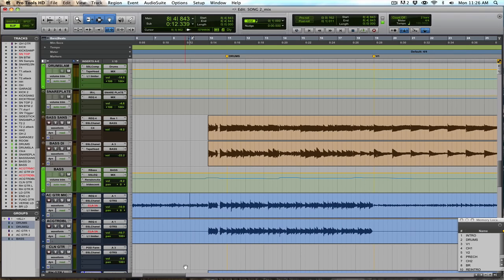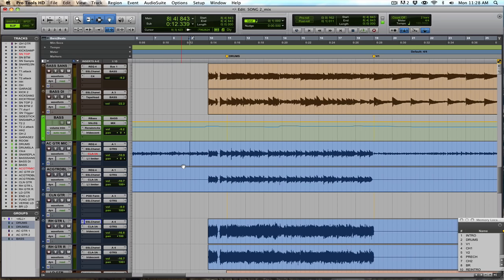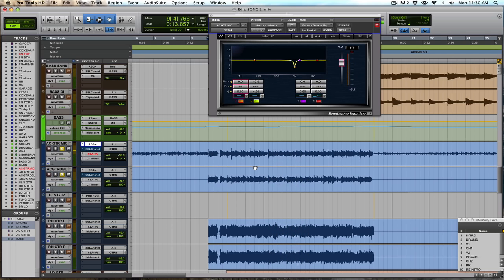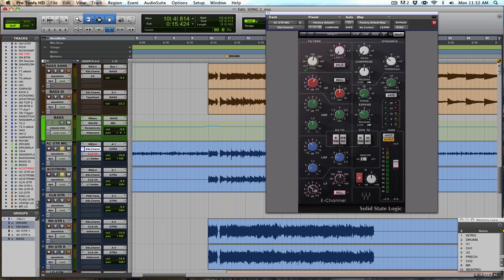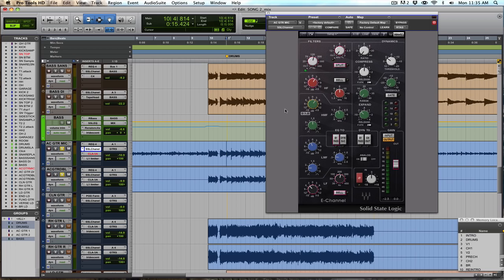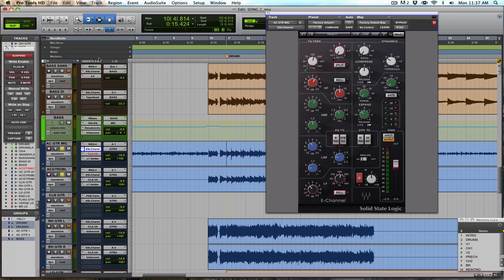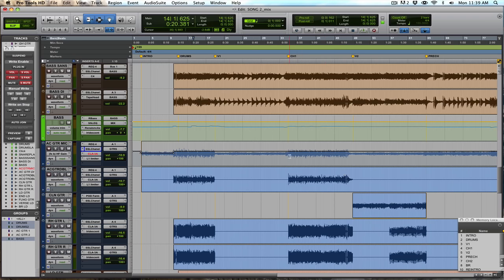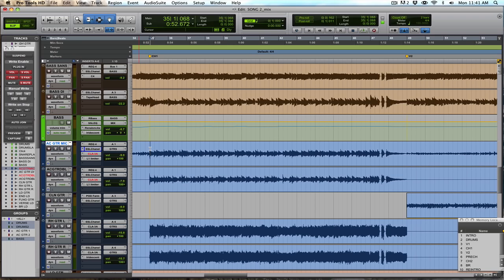Inside the Mix - River Oaks - EQ on Acoustic Guitars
☛ Grab your FREE mixing cheatsheet and get on my list for the best audio training on the web

Here's a peek inside the mix for "Let You Down" by River Oaks (Shane Told of Silverstein).  This video walks through how I used EQ on the acoustic guitars to put them up-front in the mix and create the acoustic-driven rock vibe.